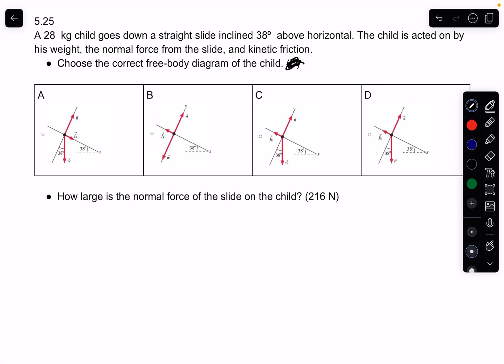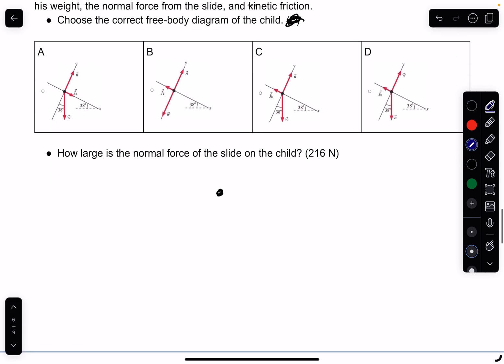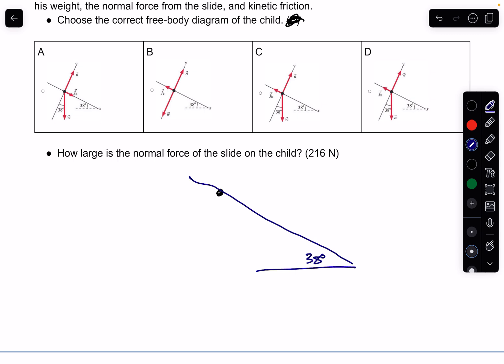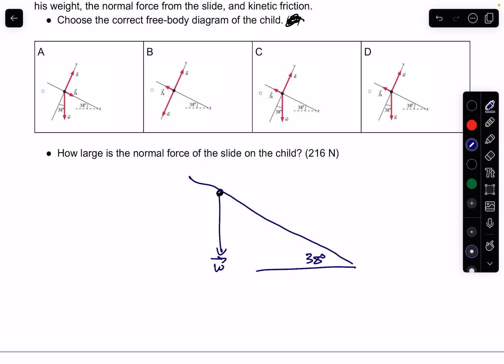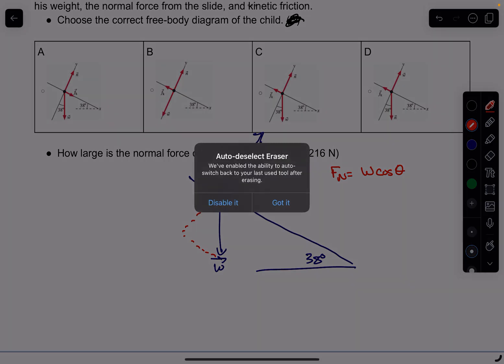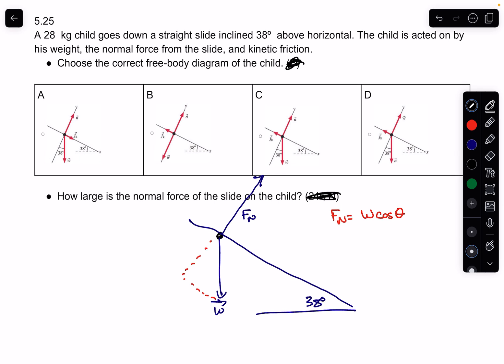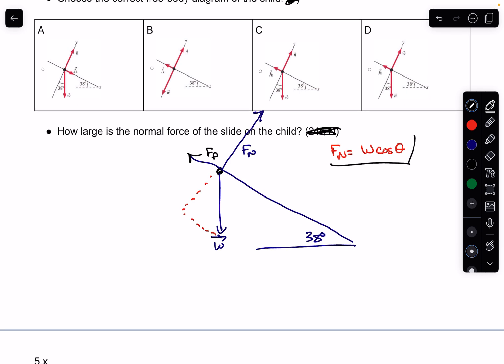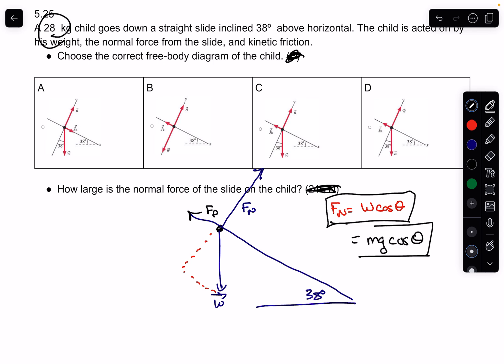Mastering Physics 5.25 Solved! A 28 kg child goes down a straight slide inclined 38º above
A 28 kg child goes down a straight slide inclined 38º above horizontal. The child is acted on by his weight, the normal force from the slide, and kinetic friction.
Choose the correct free-body diagram of the child
How large is the normal force of the slide on the child?